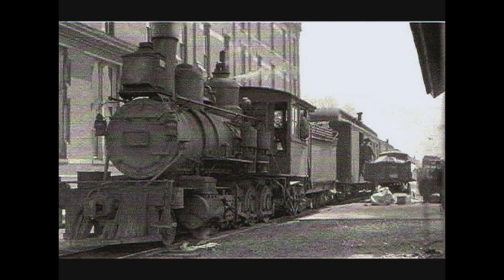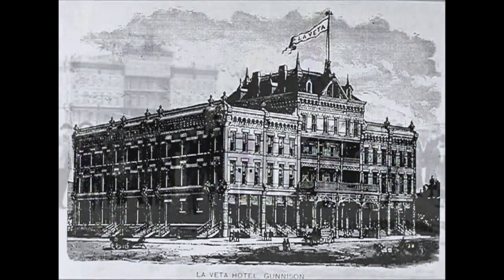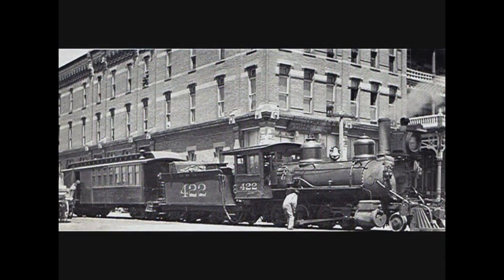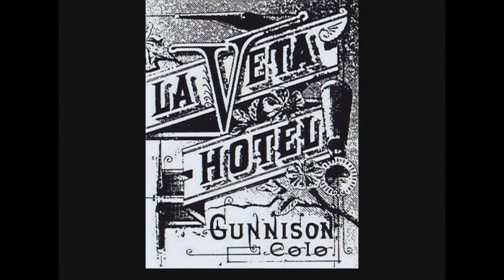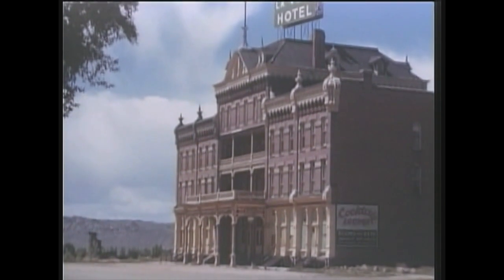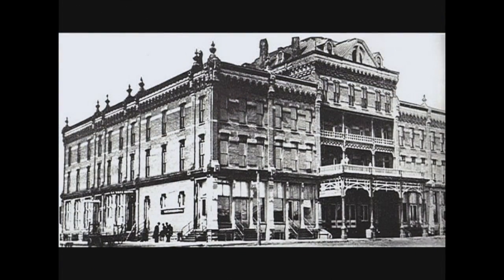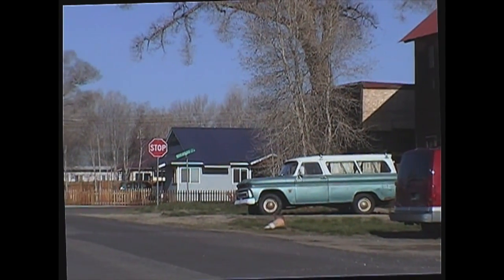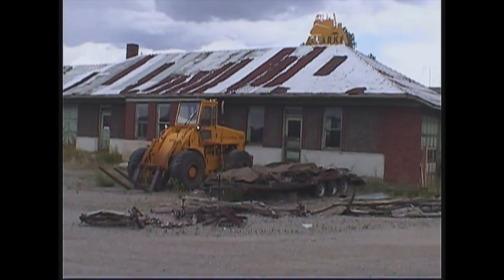D&RG Depots in Gunnison, Colorado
This video is about the three Gunnison, Colorado Denver & Rio Grande Railroad Depots.  Also, the history of the La Veta Hotel.